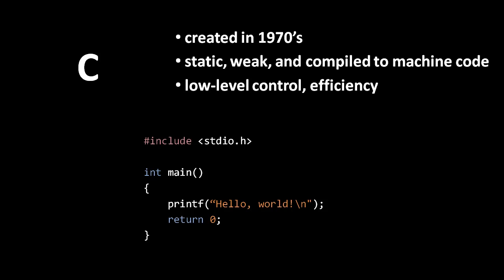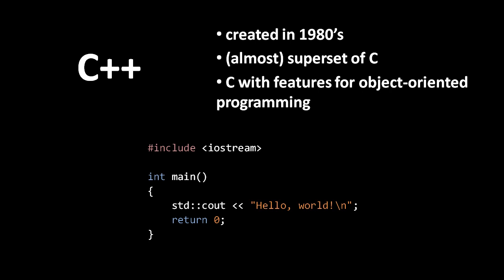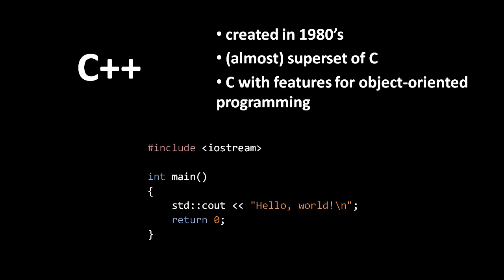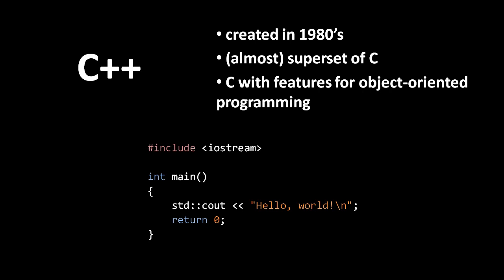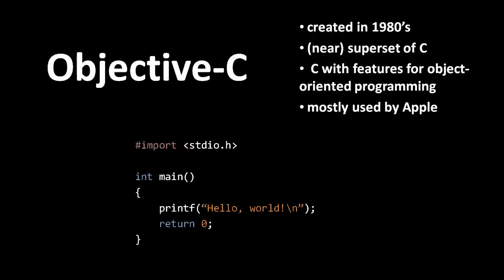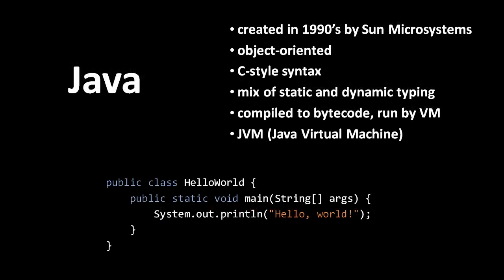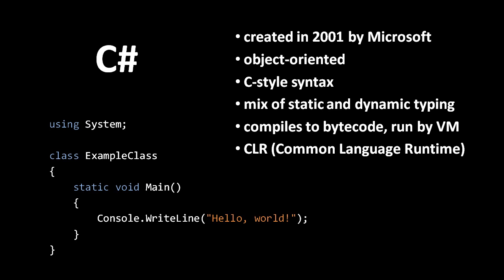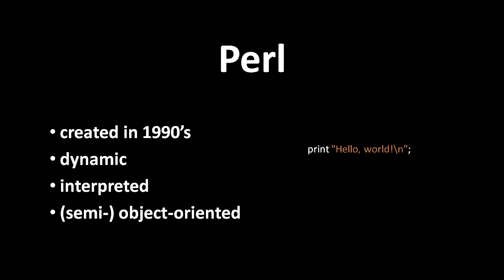Programming Languages computer part 6 of 7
Education
Licence
Source videos
View attributions